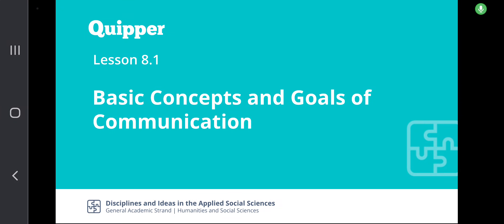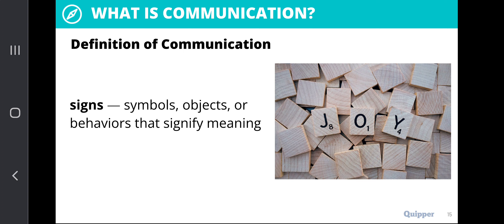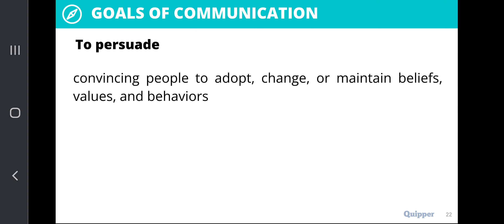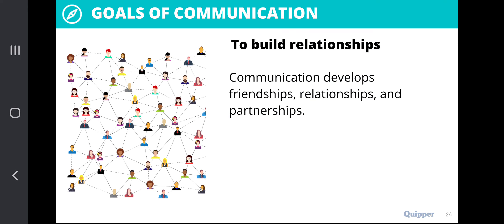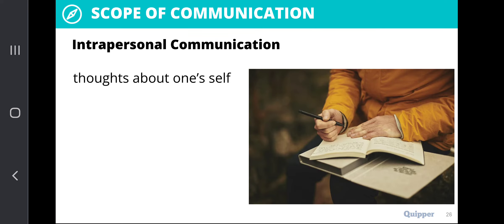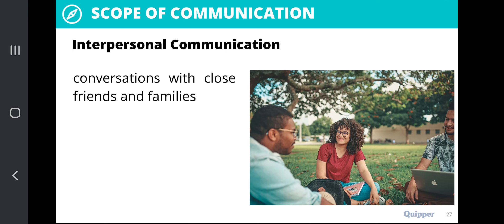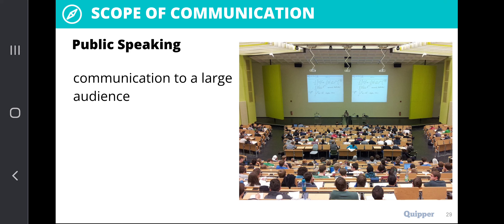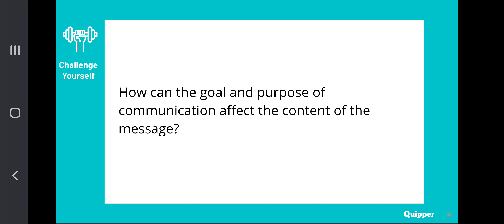UM SHS|SOCSCI 5S|Unit 8: Lesson 1|Basic Concepts and Goals of Communication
This lecture video helps us understand better the lessons jn the modules that is available in Quipper. You may review this lecture video to understand these lessons.